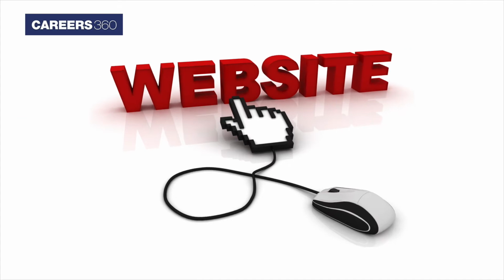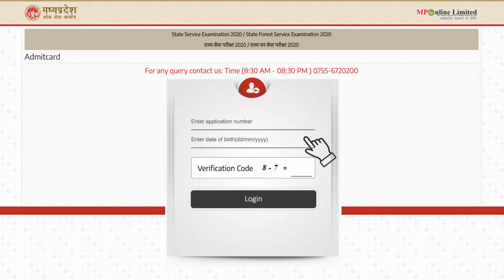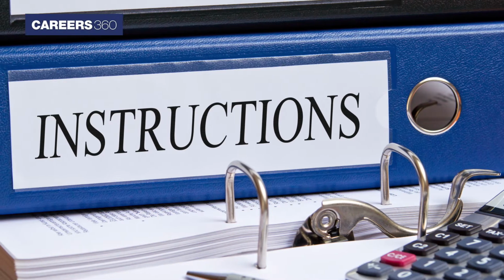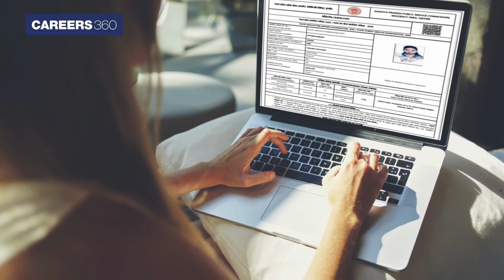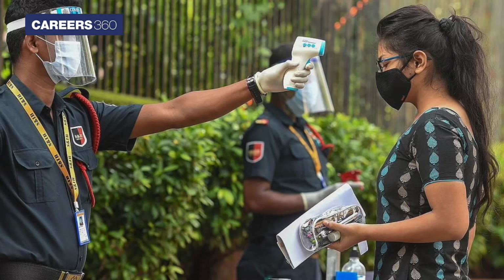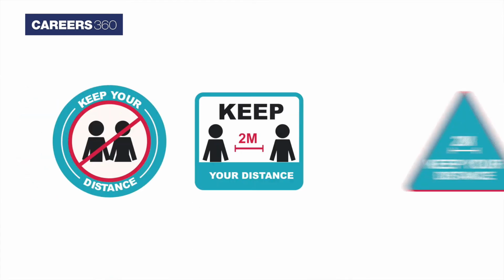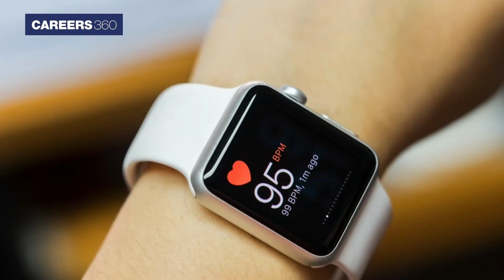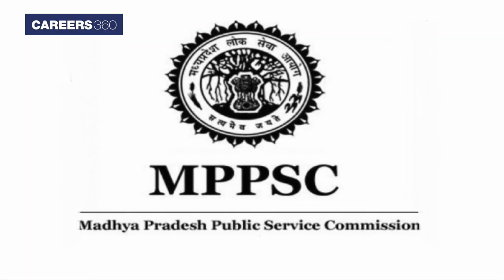How to download MPPSC Admit Card - Know step by step process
How to download MPPSC Admit Card - Candidates who will appear for the MPPSC entrance exam can check the steps to download the MPPSC  admit card.